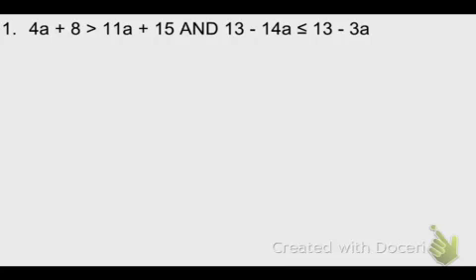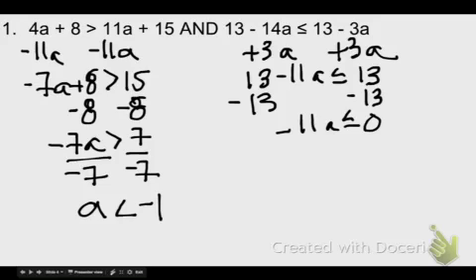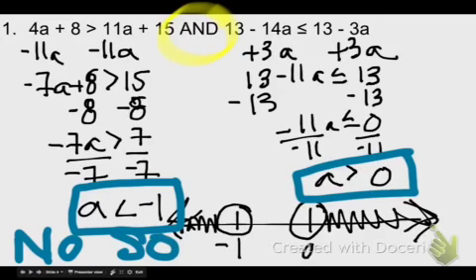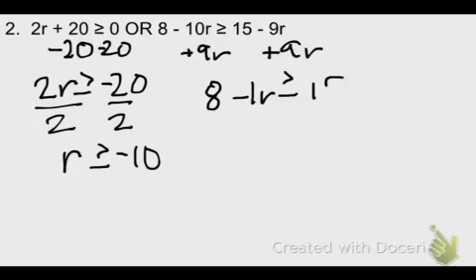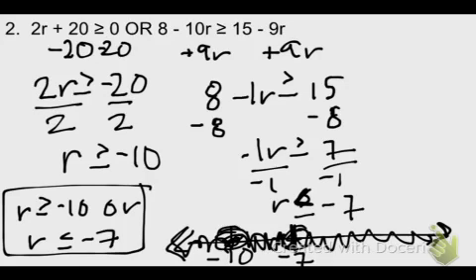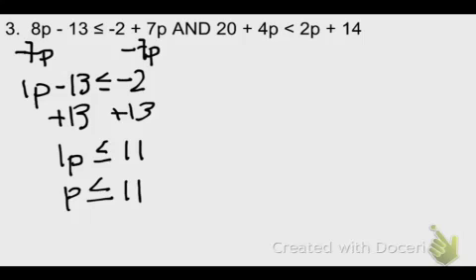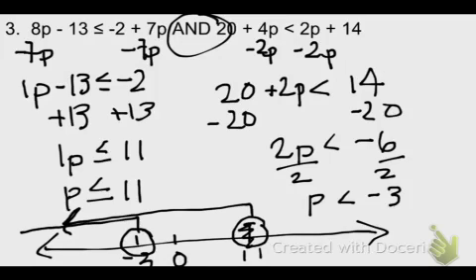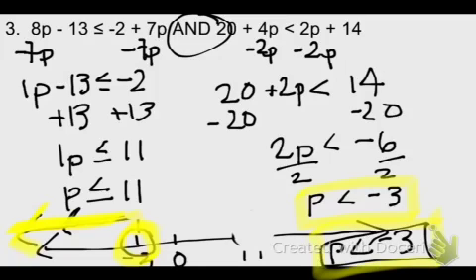2.4 Solving Compound Inequalities with Special Solutions